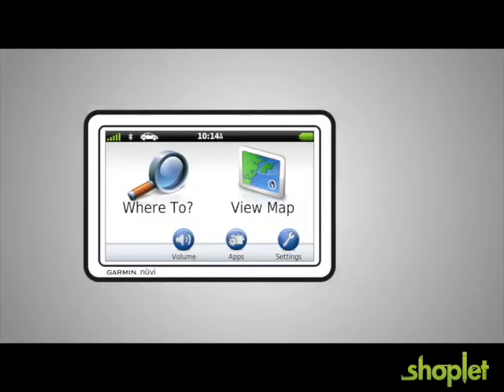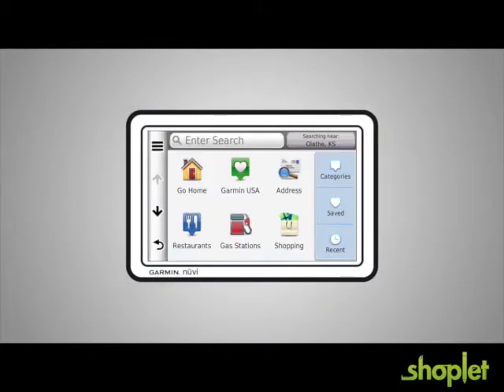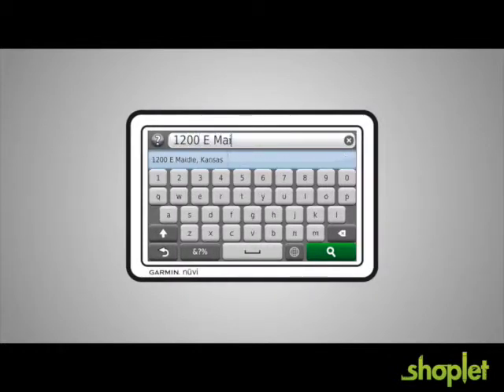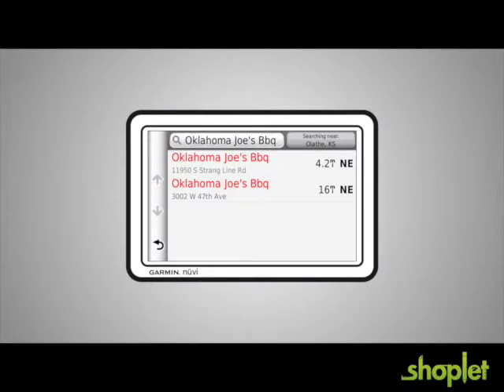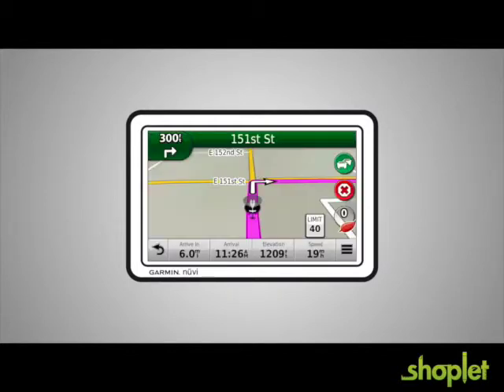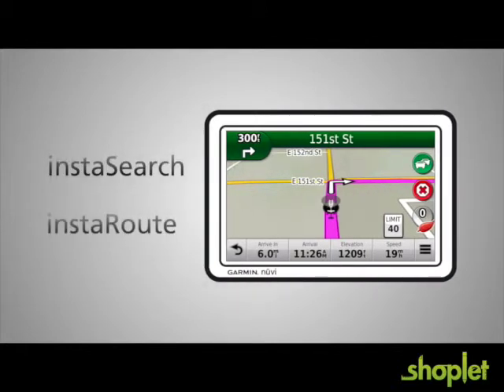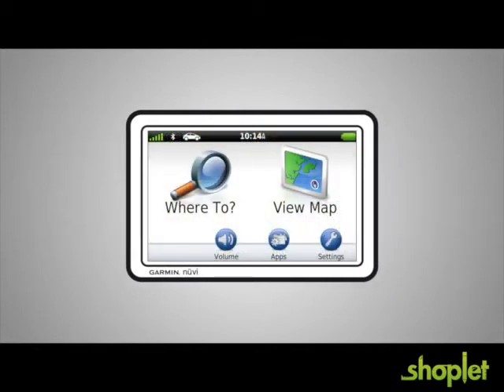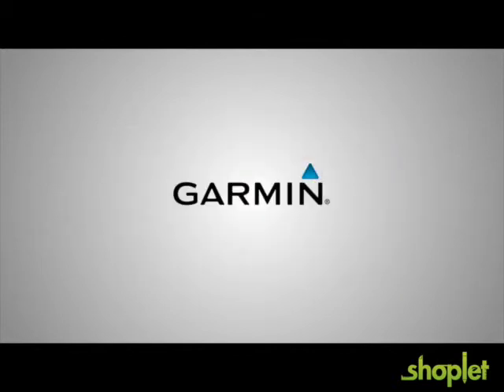GARMIN Travel Assistant with Free Lifetime Map & Traffic Updates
GARMIN 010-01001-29 nuvi 2455 4.3" Travel Assistant with Free Lifetime Map & Traffic Updates